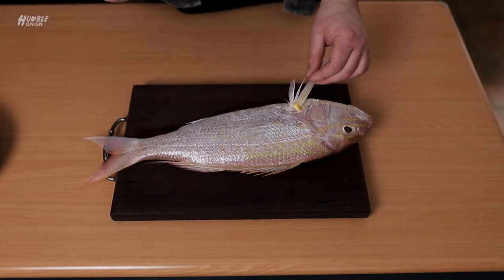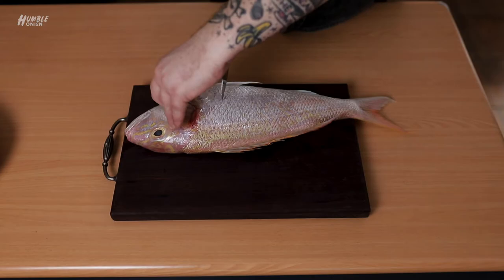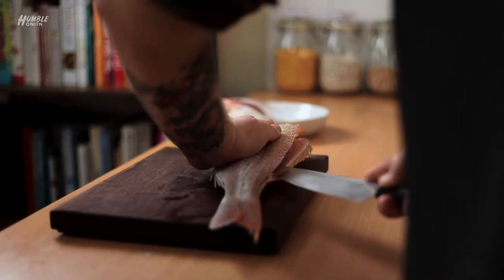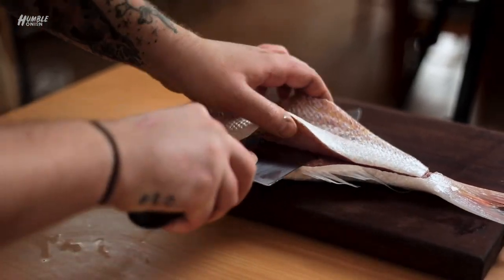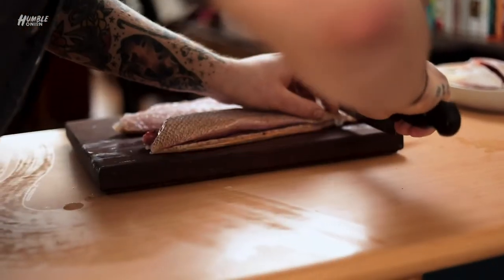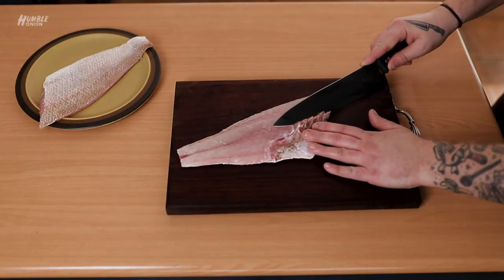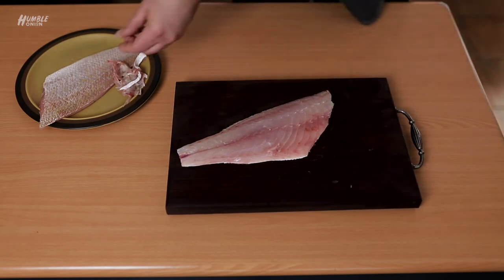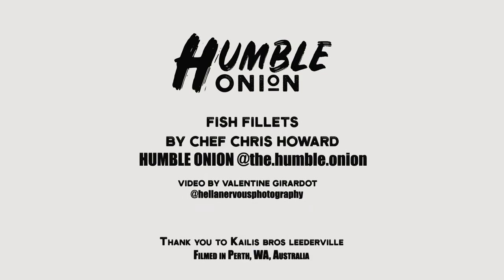FILLETING A FISH | Technique to fillet a round fish | Humble Shallot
Over the coming weeks we will roll out our mini productions (little shallots...) demonstrating easily applicable kitchen techniques to help improve your home cooking and hopefully eat more delicious things!

Today in this a fish filleting masterclass!
This Goldband Snapper came from the beautiful crystal clear waters of Northern Western Australia! Look at that shine!
Always ensure you're using a knife thats bigger than your fish, you want to be able to see the tip of the knife at all times whilst filleting.

We're using this beautiful product thanks to great team over @kailisbrosleederville in Perth. Go check out their amazing fish shop, live tanks, filleted and whole fish, even house prepped ready-to-eat products 👍👍

Thanks so much for your on going support and we hope you enjoy our wee initiative whilst we get more filming under the belt!

MUSIC